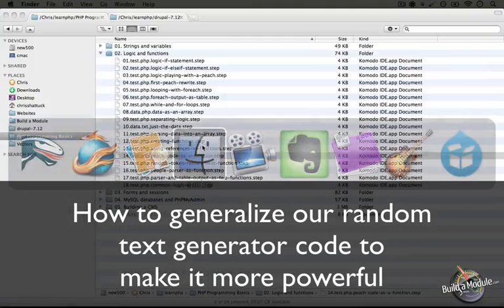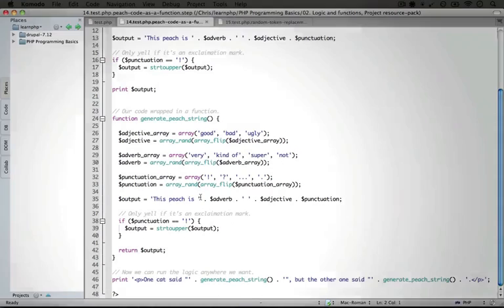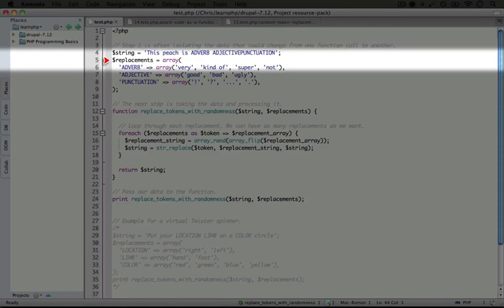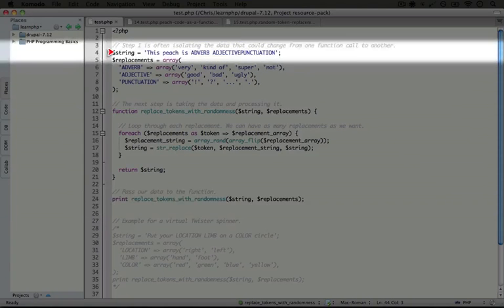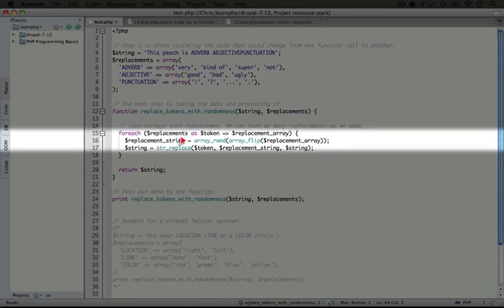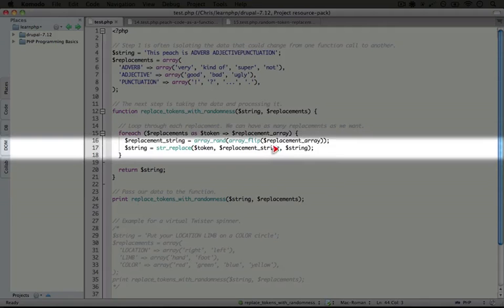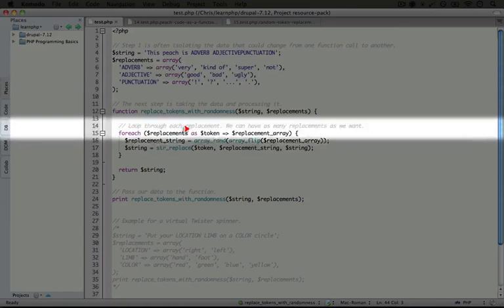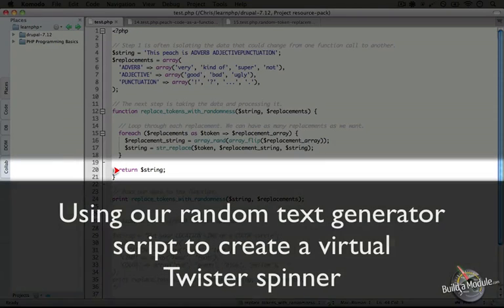50. How to generalize our random text generator code to make it more powerful (a Drupal how-to)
Here's a short excerpt from the video transcript: "Go ahead and jump to your resource pack directory, and let's go ahead and open up the fifteenth step which is called random token replacement function. Go ahead and copy all of the code, and paste the code in your test dot php file and save it. I'm going to go ahead and scroll up to the top. Now, this code is a pretty significant rewrite to our original example. Now, oftentimes, the first step in generalizing a piece of code is taking the parts that are specific to our situation out into some ki..."